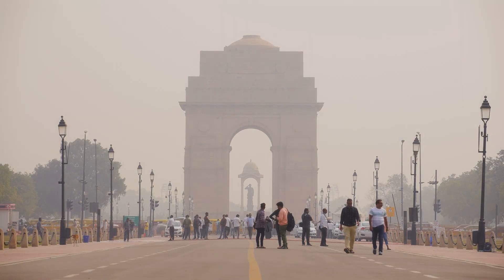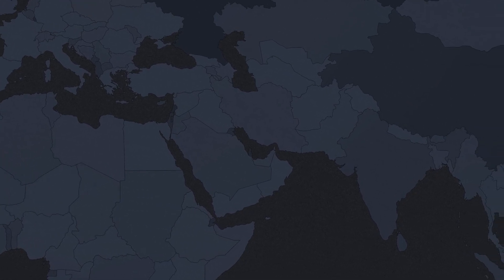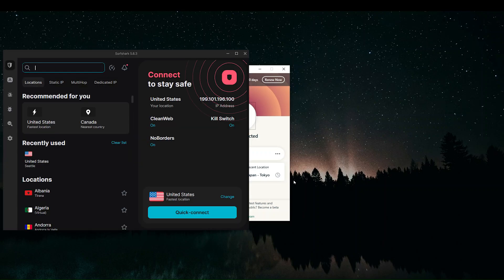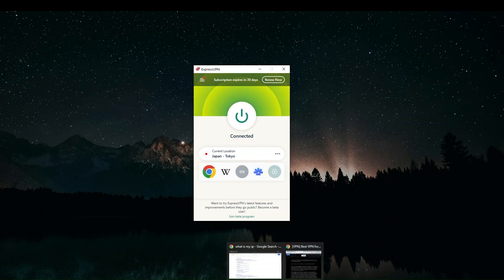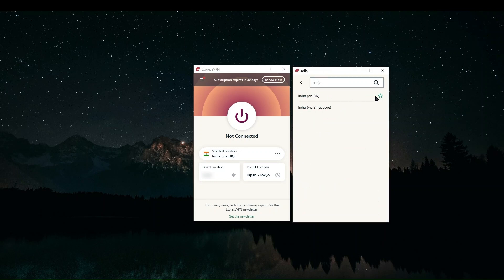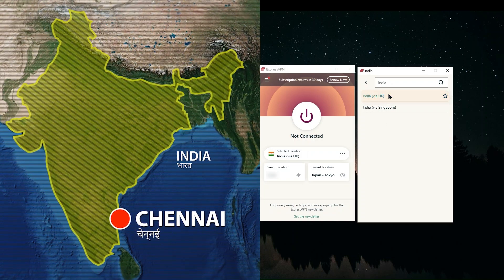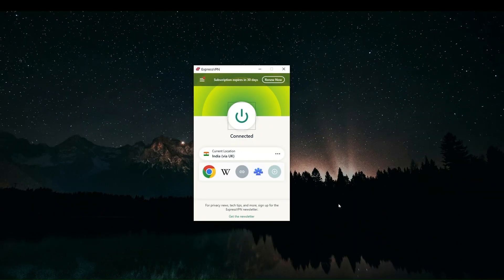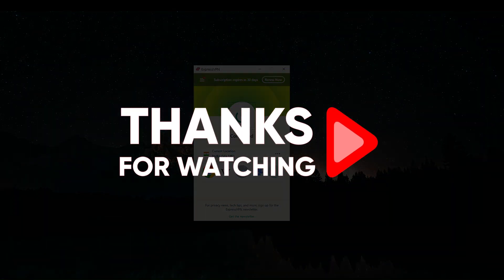How to Get an India IP Address : Easy VPN Setup Guide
Hey there, welcome back! Today, I'll quickly guide you on how to acquire an Indian IP address using a reliable VPN service. Whether you're in India seeking to enhance your online security and privacy or you're outside India wanting to access exclusive Indian content like streaming services, using a VPN with an Indian server is the way to go. In this video, I'll introduce three top VPN options—ExpressVPN, CyberGhost, and Surfshark—that offer Indian IP addresses.

Getting an Indian IP Address

Let's start with ExpressVPN, a top choice for many users due to its user-friendly interface and robust features. Then, navigate to the server location options, where you can select an Indian server to obtain an Indian IP address.

In conclusion, whether you opt for ExpressVPN, CyberGhost, or Surfshark, each VPN offers reliable services with Indian IP addresses to meet your specific needs. Links to pricing and discounts for these VPNs are available in the description below, along with full reviews to help you make an informed decision.

Hope you enjoyed my How to Get an India IP Address : Easy VPN Setup Guide Video.